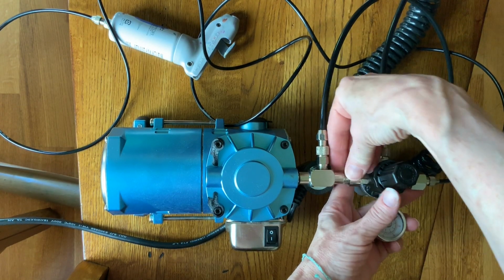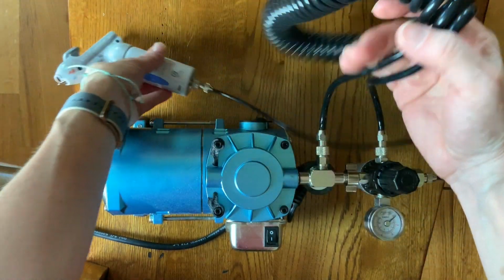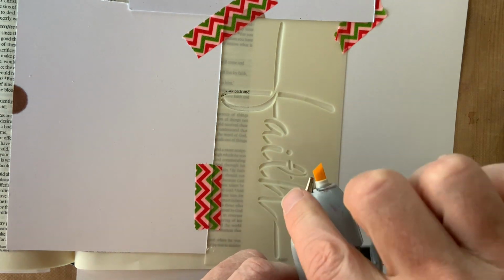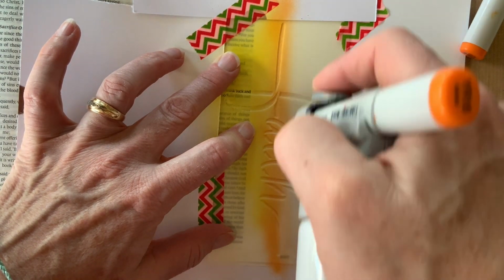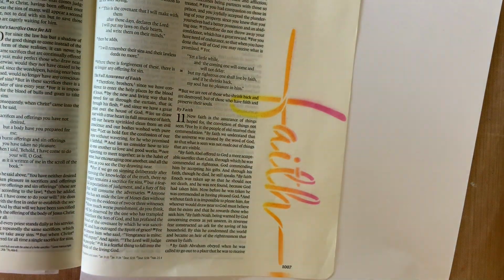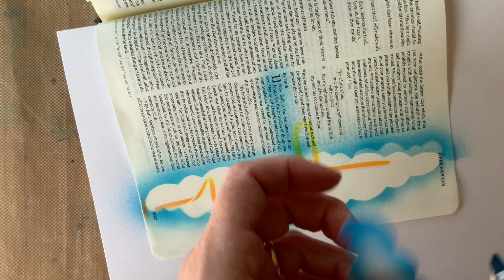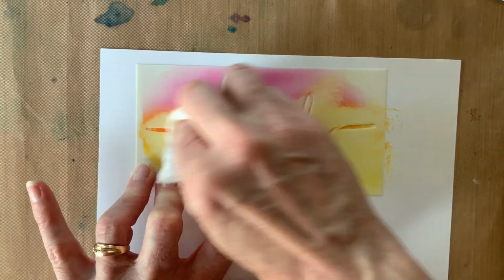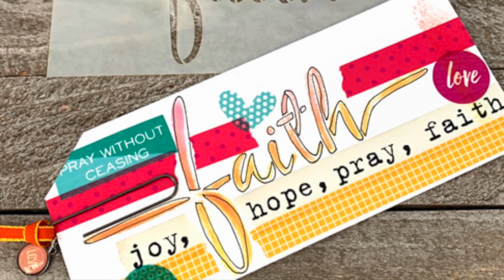CCR ABS and Stencil in Bible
Short and sweet today. Quick run through on hooking up the Copic ABS (air brush system). Then using it on a new stencil from Stencil Revolution in my journal Bible. The ABS seems to work well with the thinner paper.